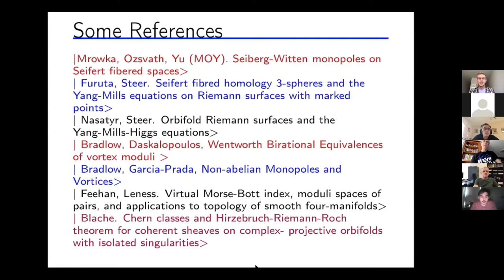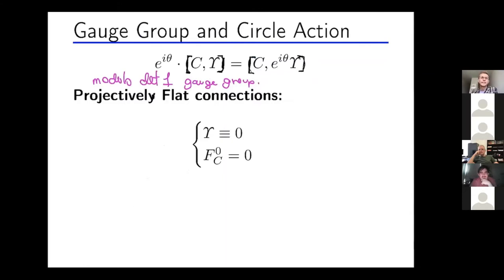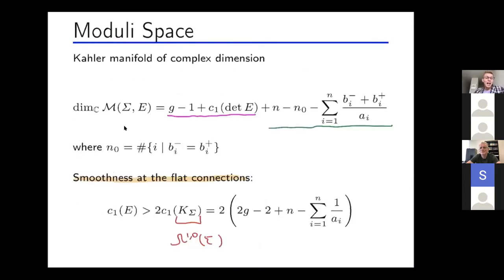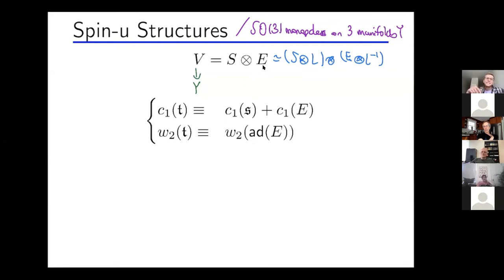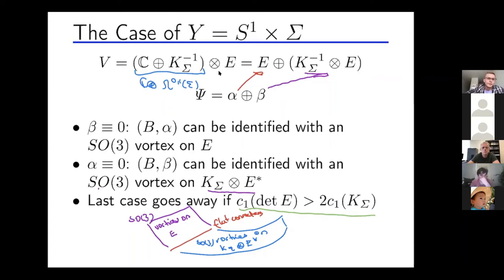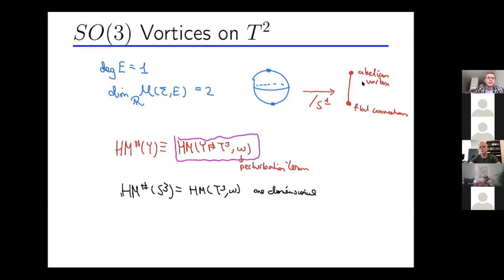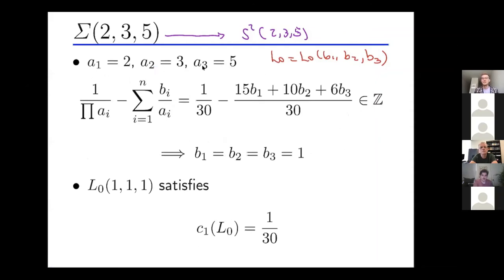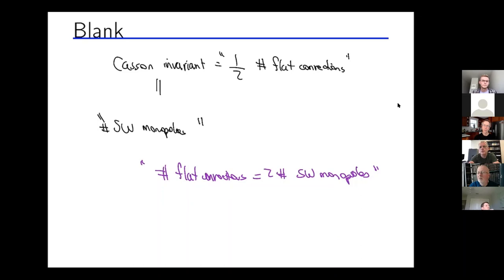The SO(3) vortex equations over orbifold Riemann surfaces.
Mariano Echeverria spoke for GTV on May 19, 2021.